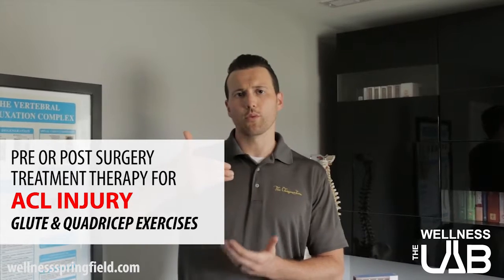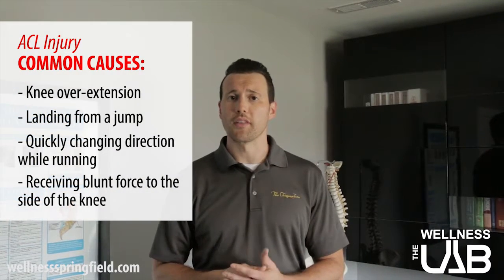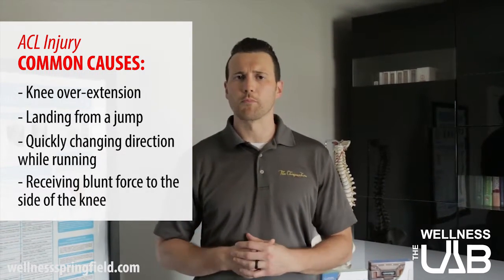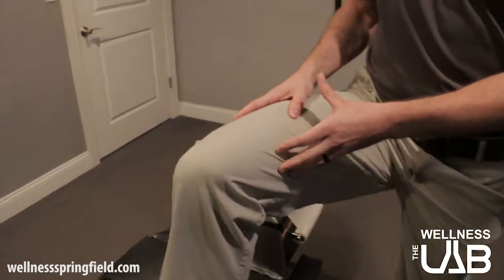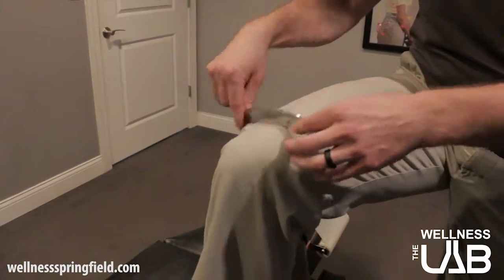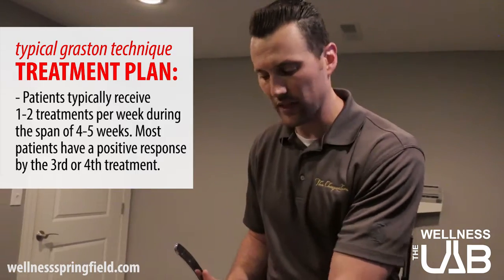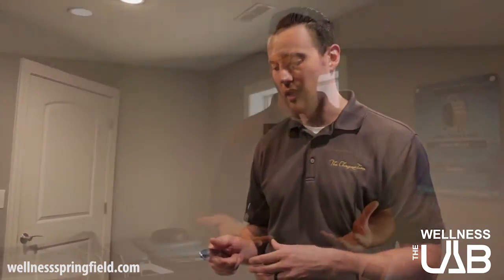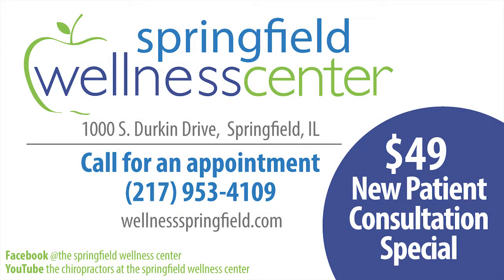ACL Injury Rehab | Sports Injury Chiropractor in Springfield, IL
In this video, Dr. Mike covers 3 therapies to rehab an ACL injury (pre or post surgery)

- Strengthening exercises
- Graston technique
- Deep Tissue Laser Therapy

🏢: 21000 S Durkin Dr, Springfield, IL 62704